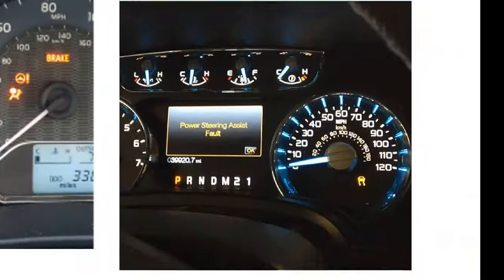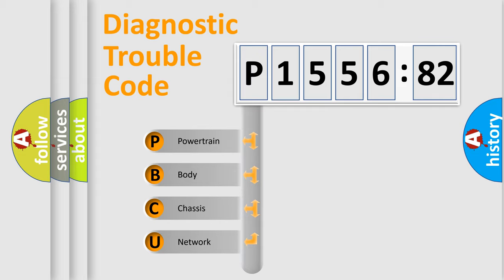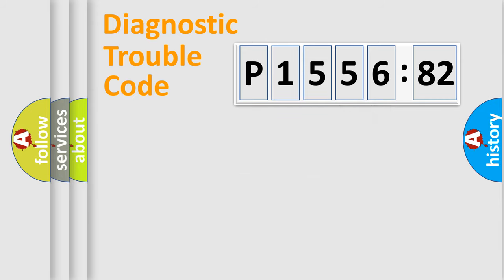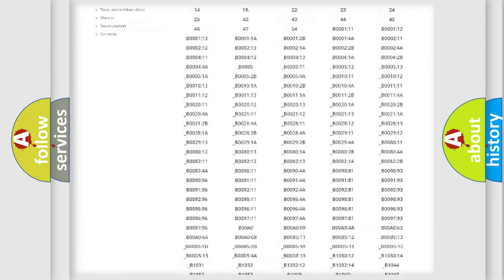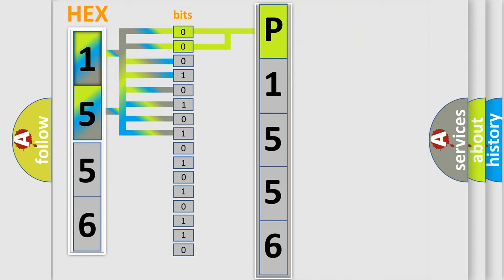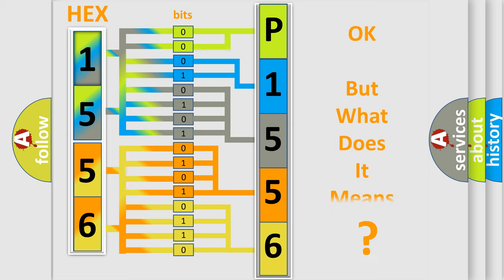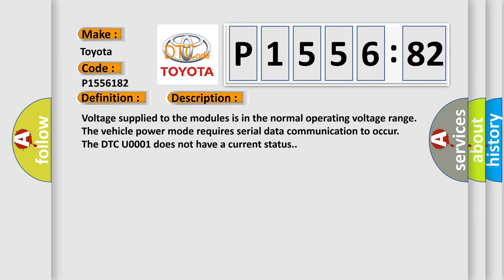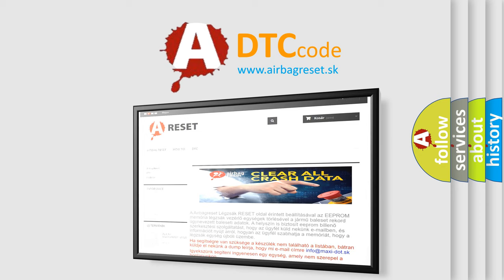DTC Toyota P1556-182 Short Explanation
Contents:
0:21 Basic DTC analysis according to OBD2 protocol standard.
1:48 Insight into programming
2:58 A diagnostically understandable description of the Diagnostic Trouble Code
3:05 Basic error definition

Make:
Toyota
Code:
P1556 182
Definition:
Lost Communication With Electronic Brake Control Module (EBCM)
Description: